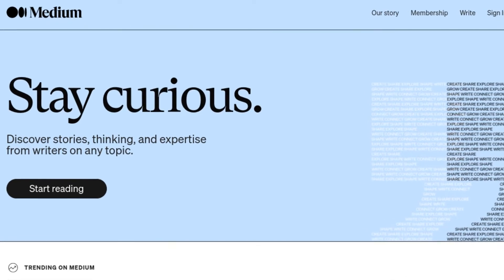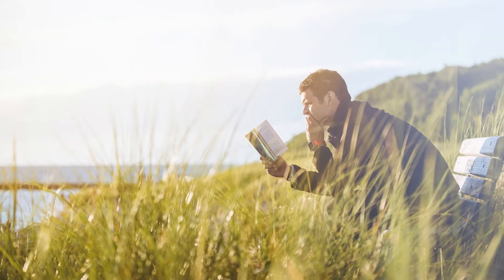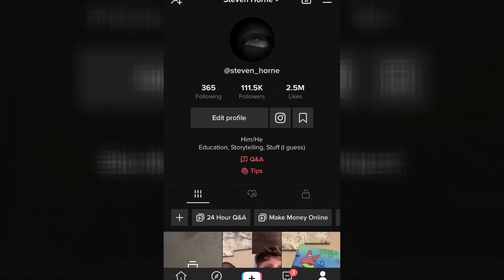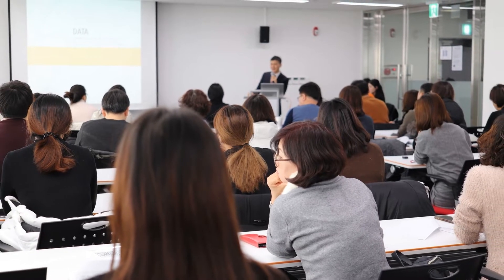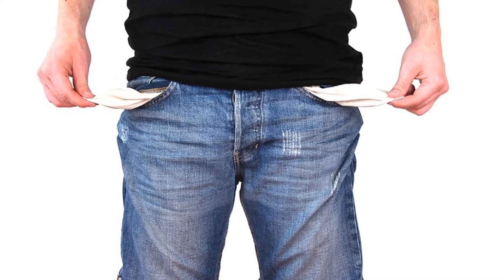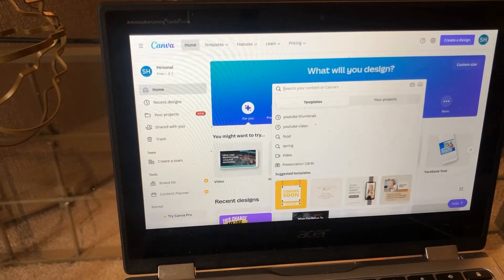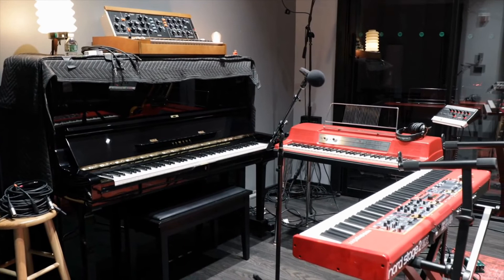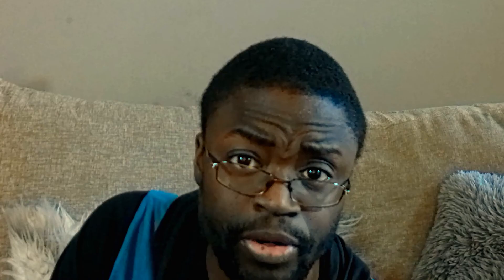4 More Powerful Affiliate Marekting Strategies With No Audience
Do you want to start making money with affiliate marketing but you don't want to build an audience online? Then this video is for you!
Time Stamps:
0:00- Promises, Promises, Lies...
0:44- Let's Start With An Easy One
2:28- Meet With Them In Person
3:36- The Faster And Cheapest Paid Method
4:53- Let Your Voice Ring Out! Or Video?
Training, Tools, and more...
Grow Your Youtube Channel (Tools)
Tubebuddy

Recommended Books (Free Books & Ebooks)
DotCom Secrets

Free Ad Method To Make $1,500+/ Week (FOOL PROOF) Clickbank Affiliate Marketing Method For Beginners 2022

This video is for educational and entertainment purposes only. The is no guarantee that you will earn money using the techniques and ideas mentioned in this video. Your level of success in attaining the results claimed in this video will require hard work, experience, and knowledge. We have taken reasonable steps to ensure that the information presented in this video is accurate, but we cannot represent that the website(s) mentioned in this video are free from error. You expressly agree not to rely upon any of the information contained in this video.